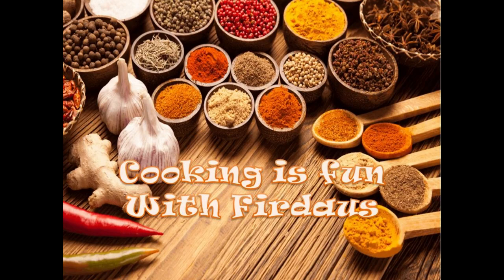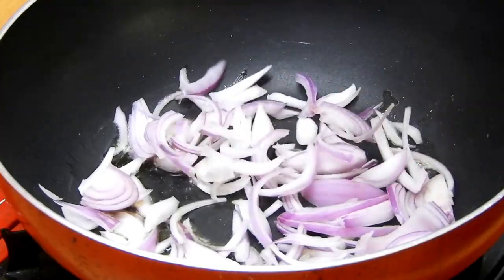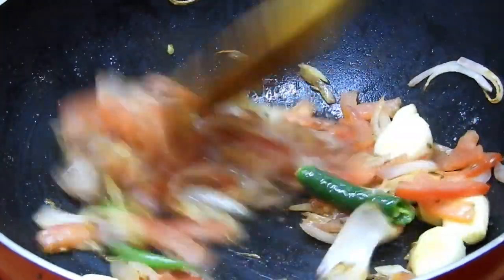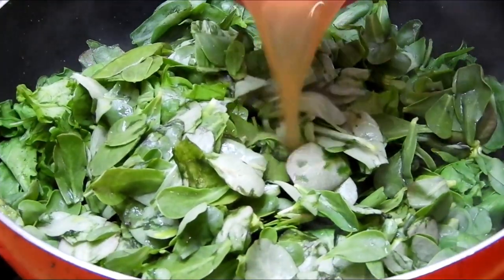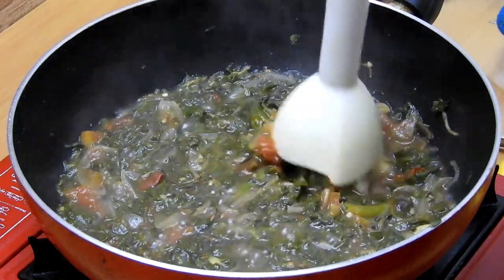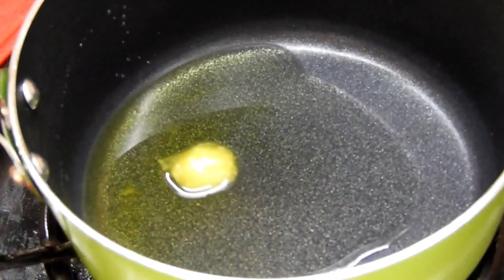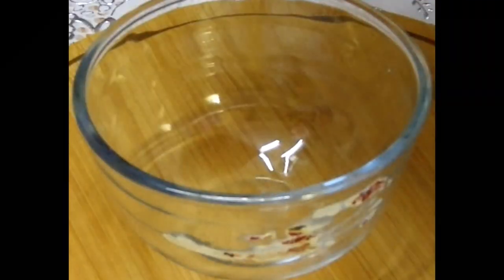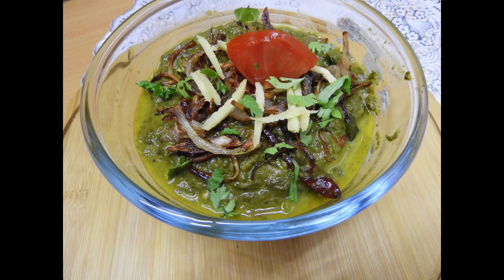Khatti Bhaji ! Tangy Spinach Curry Recipe ! Yummy for tummy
Once again welcome to my cooking channel Cooking is fun with Firdaus.

As said the ingredients list is below.

Spinach any 2 varieties of Spinach... 2 Bunches Each
1 onion chopped
1 tomato chopped
5-6 garlic cloves
1 inch ginger chopped
tamarind pulp 10-15 gms soaked in 1/2 cup water
1tsp butter

Tempering
1 tsp oil
1/2 tsp butter
1 tsp mustered seeds
few curry leaves
2-3 dry red chilli
1 tsp turmeric powder.